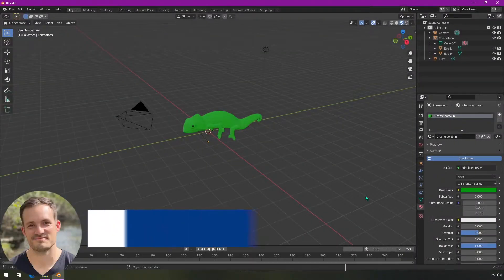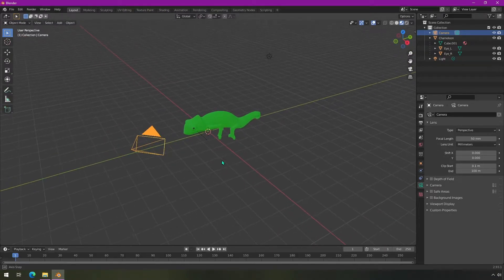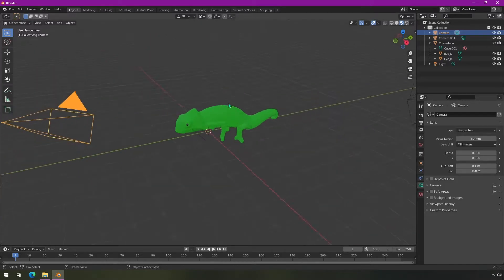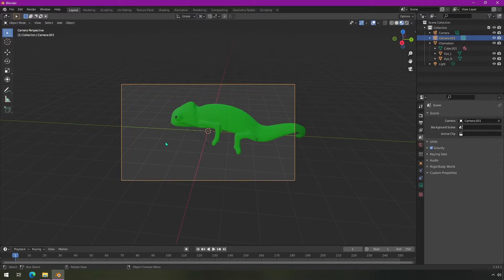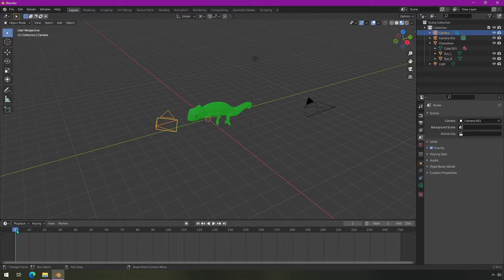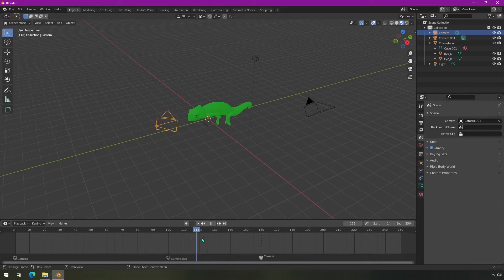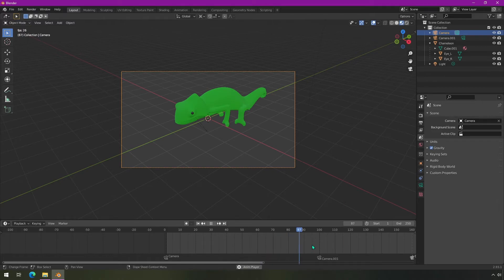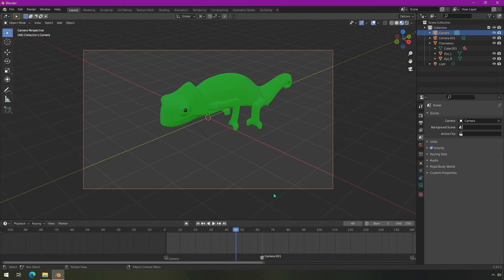Switching Cameras in Blender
This one is short and sweet. :)
In this video, Adam walks through a simple way to switch cameras while animating in Blender.

Join us over on the Immersive Limit forum for more content and to connect with other people in the community. We're excited to see you there!